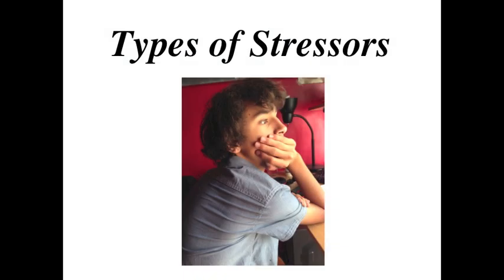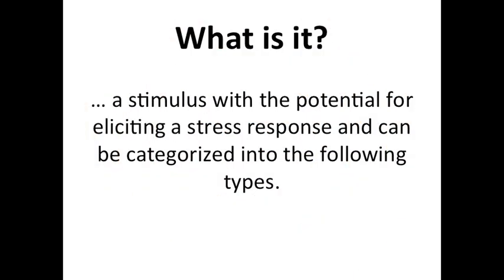04 Types of Stressors